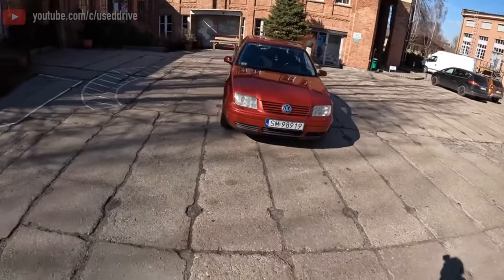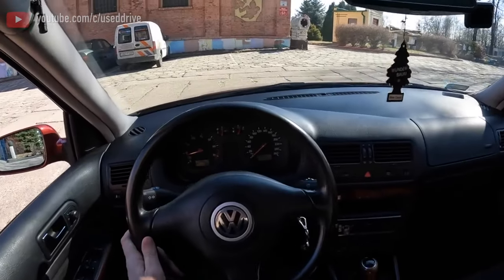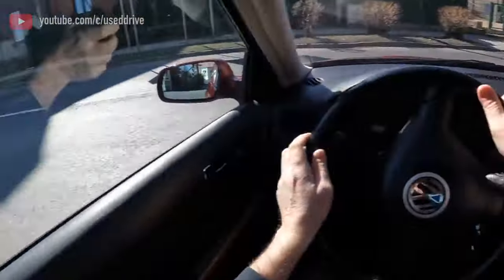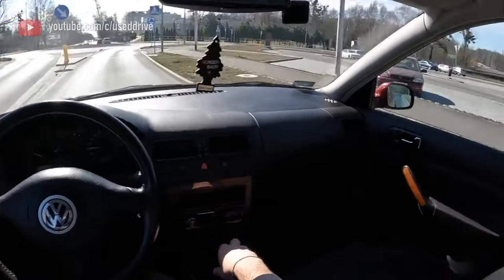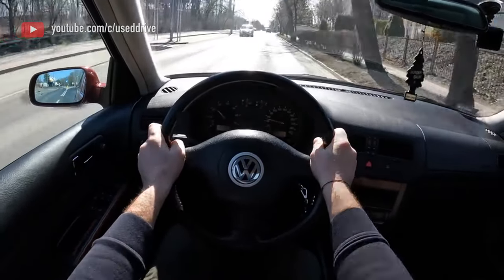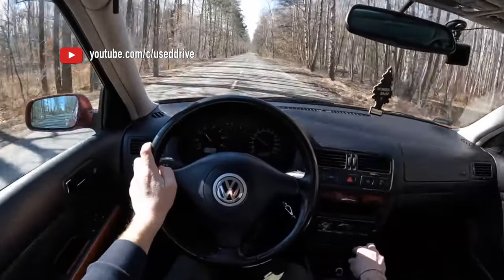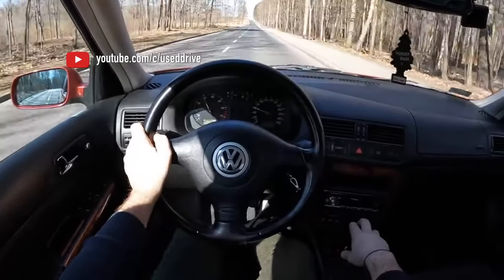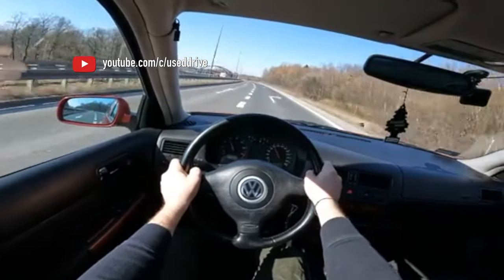What are the most common problems with a used Volkswagen Bora?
Used Volkswagen Bora 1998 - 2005 review.
What should I look for in a used Volkswagen Bora?